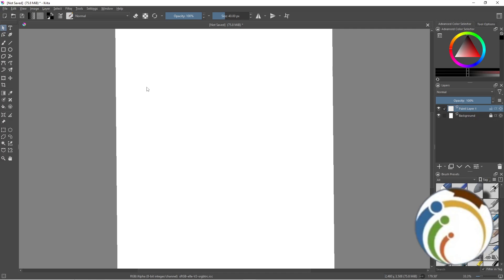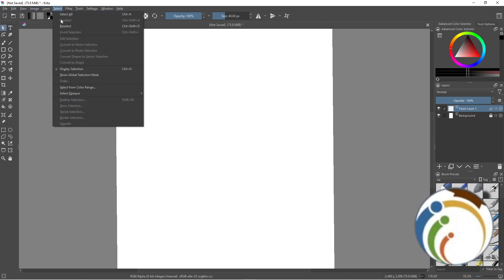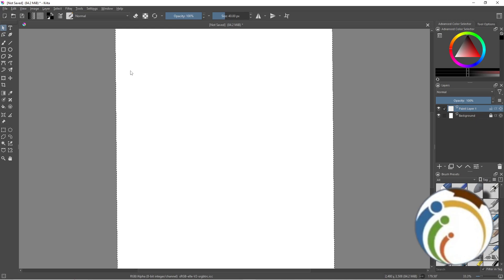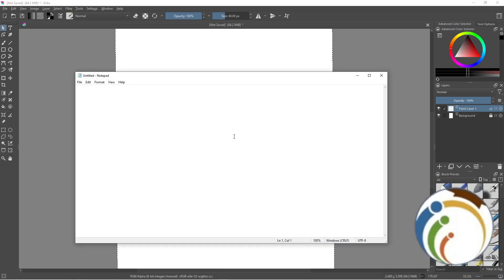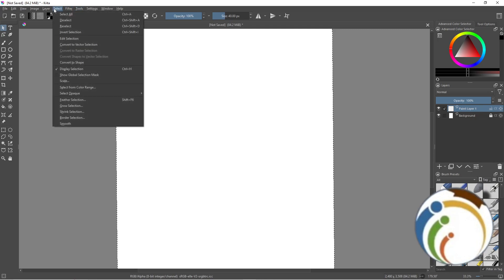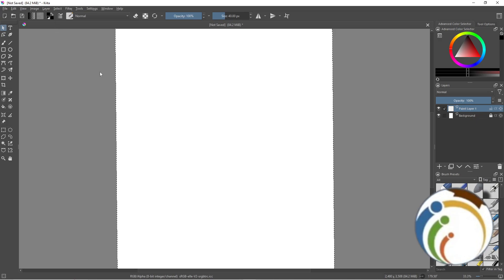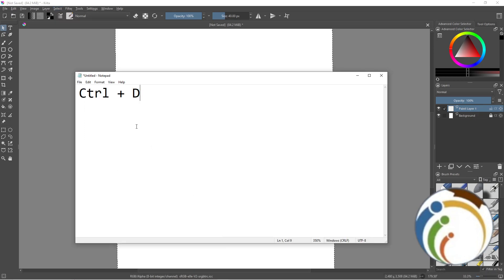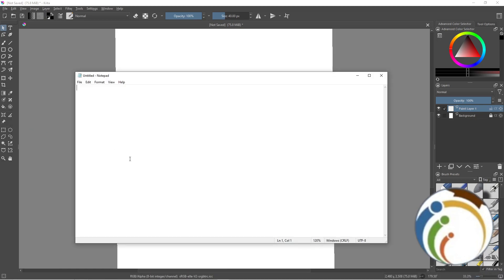How to Deselect on Krita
Dive into the world of digital art with this tutorial on deselecting in Krita. Learn the essential techniques to remove selections and regain full control over your canvas. Whether you're refining details or adjusting compositions, mastering the art of deselecting will streamline your workflow and enhance your creative process.